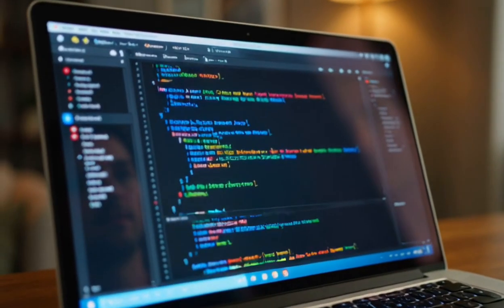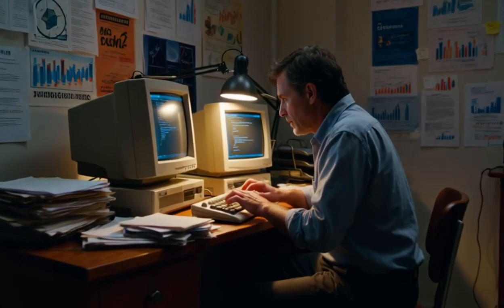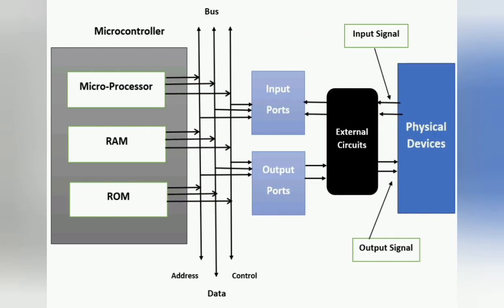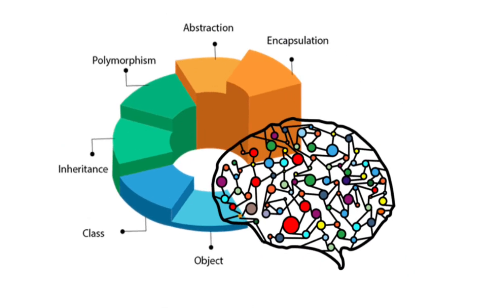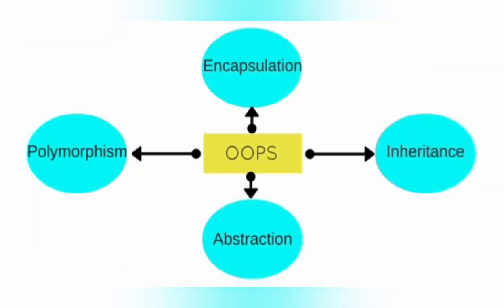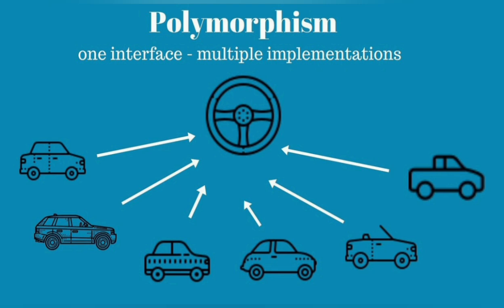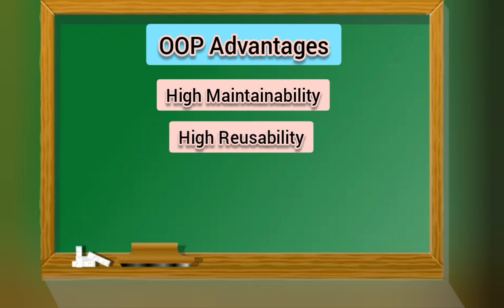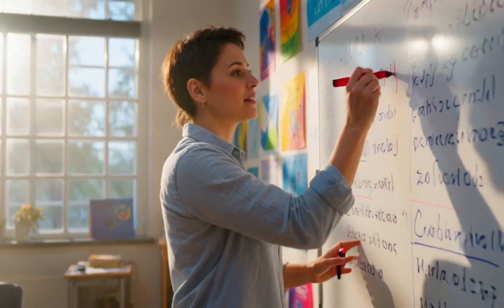Structured vs Object-Oriented Programming-Which is Better for You?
Every programmer​ knows that writing code​ is only a small part of the job. The more crucial task is designing the logic​ behind the code. In this realm, two primary approaches to software​ design exist: Structured​ Programming and Object​-Oriented Programming​. Understanding their differences is key to choosing the right one for any given project.